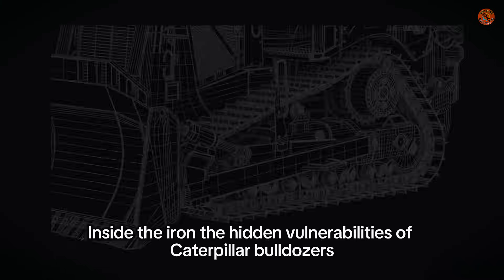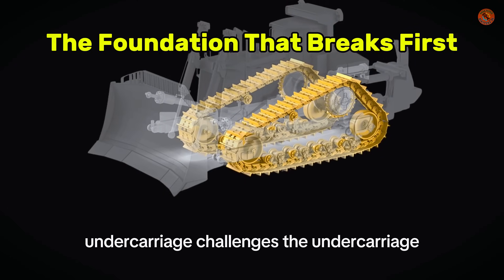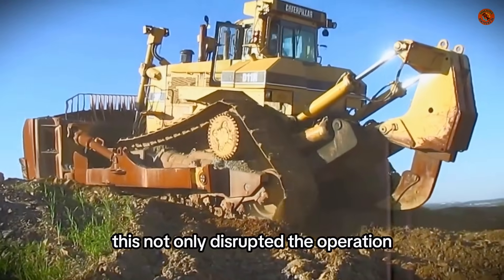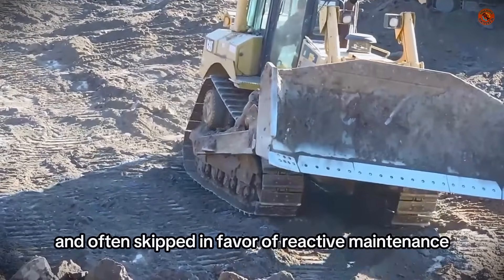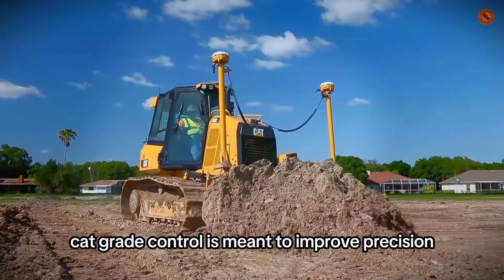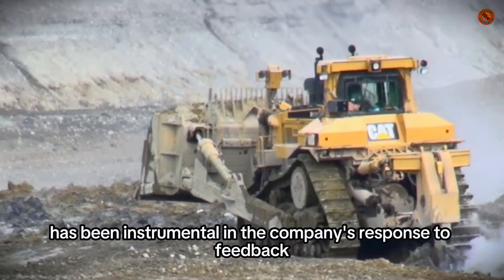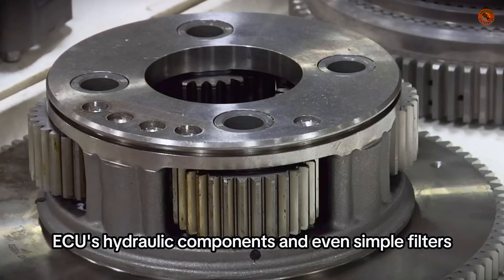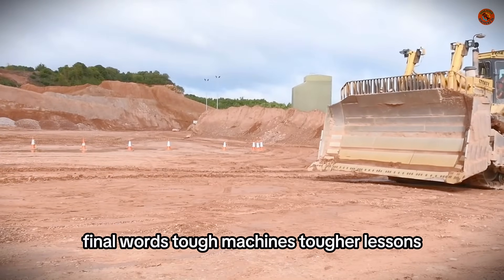Caterpillar Bulldozers: The Unseen Vulnerabilities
💥 Recommended Gear for Machine Fans:
🔹 RC Bulldozer (excellent model)
🔹 LEGO Technic Bulldozer Kit
🔹 Heavy Machinery Book (Top Pick)
🔹 Work Gloves for Operators

Real stories. Real failures. What CAT operators face when the iron doesn’t hold.
They’re built to move mountains — but what happens when the mountain fights back?

In this deep-dive exposé, we uncover the lesser-known side of Caterpillar bulldozers — from undercarriage failures and cooling system flaws to sensor meltdowns and automation glitches.

You’ll hear real-world accounts from operators, mechanics, and fleet managers across the globe who’ve battled breakdowns and downtime — and how Caterpillar has responded.

🛠️ Is your CAT dozer running like a tank… or ticking like a time bomb?

➤ Share your experience in the comments. What problems have YOU faced with Caterpillar machines?